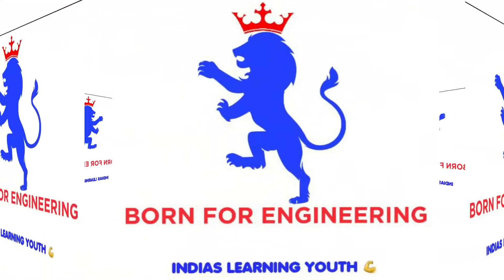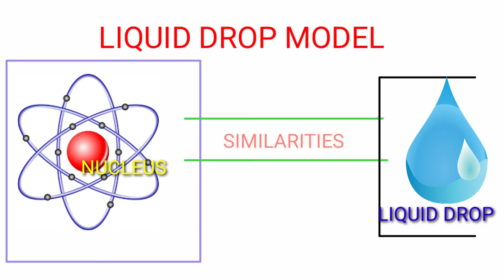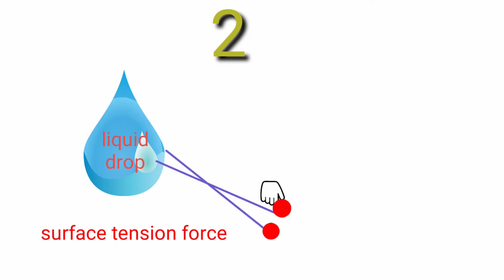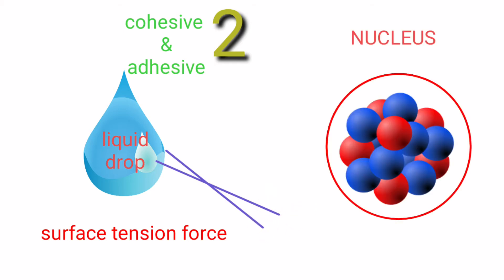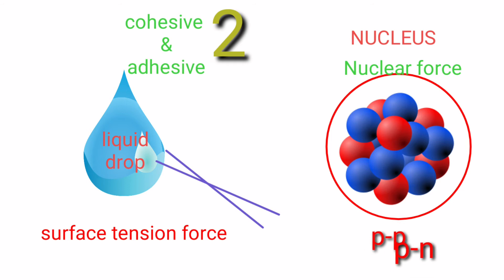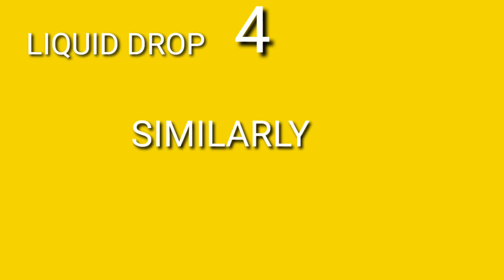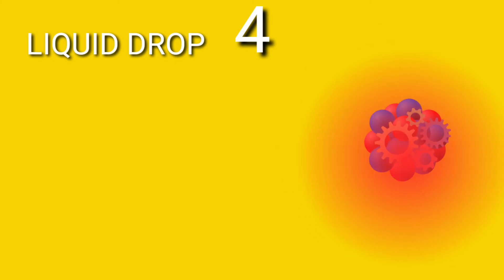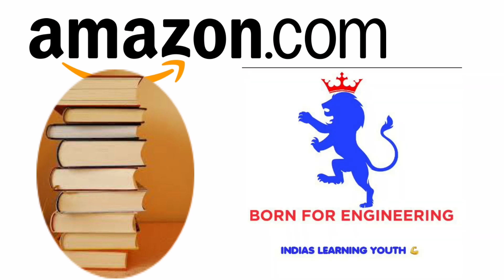Liquid drop model in nuclear physics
ENGINEERING
PHYSICS
1. A Textbook of EngineeringPhysics MNAVADHANULU PG KSHIRSAGARTVS ARUN MURTHY

2. Engineering PhysicsHK Malik | A K Singh

3. ENGINEERING PHYSICS Sujay Kumar Bhattacharya

4. Engineering Physics Pearson By Shatendra Sharma Jyotsna Sharma

5. Engineering Physics by D.K. Bhattacharya Poonam Tandon

6. ENGINEERING PHYSICS by G. ARULDHAS

7. CENGAGE Learning ENGINEERING PHYSICS by B.K. Pandey | S. Chaturvedi

8. Engineering Physics By Dattu R Joshi

PHYSICS
CLASS 11
Ncert part 1
Ncert part2
Ncert part 1&2
CLASS12
Ncert part 1
Ncert part2
Ncert part 1&2
JEE
IRODOV
HC VERMA
Hc verma1&2
Hc verma 2
Hc verma 1